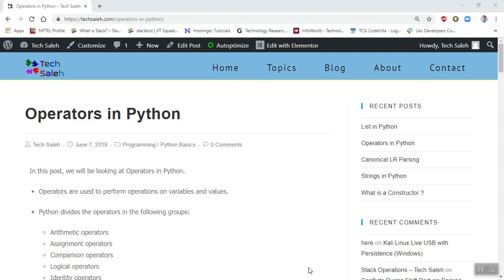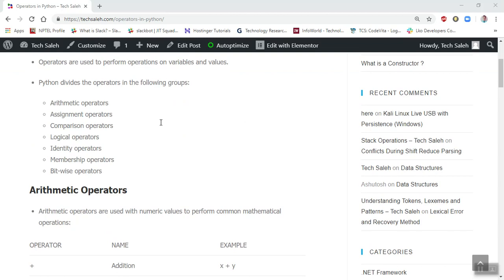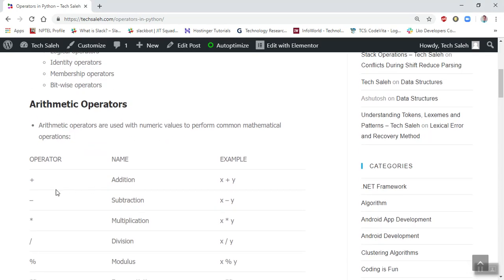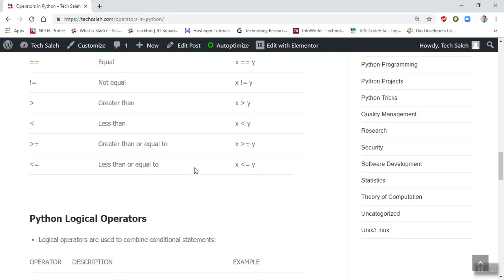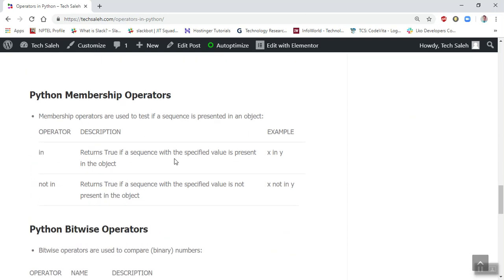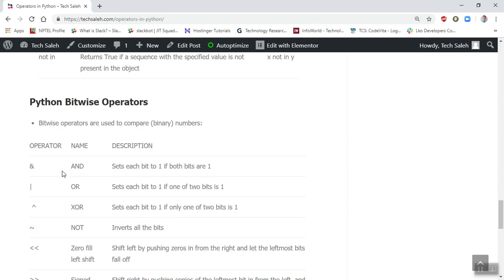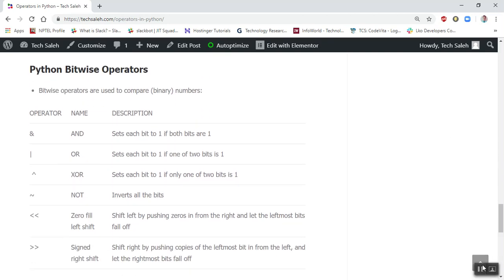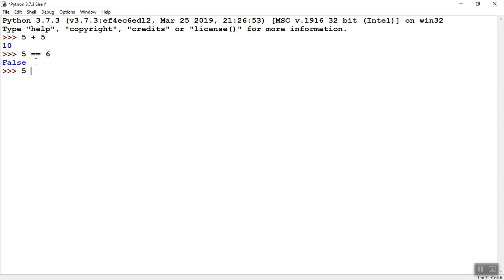#8 Python Operators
In this video, we will be looking at Python Operators.